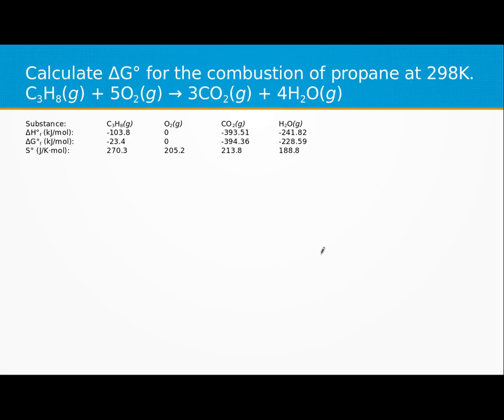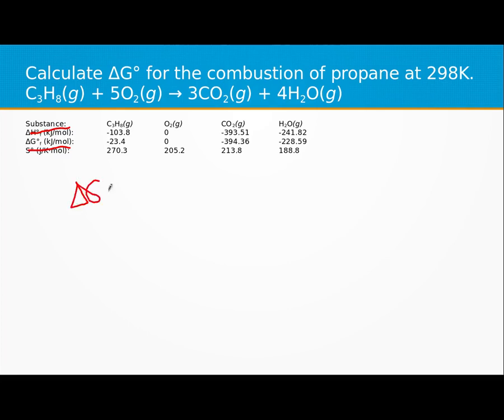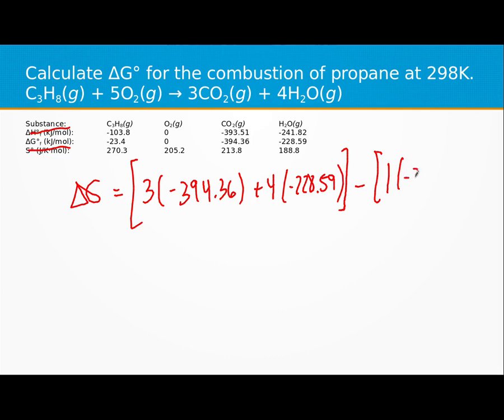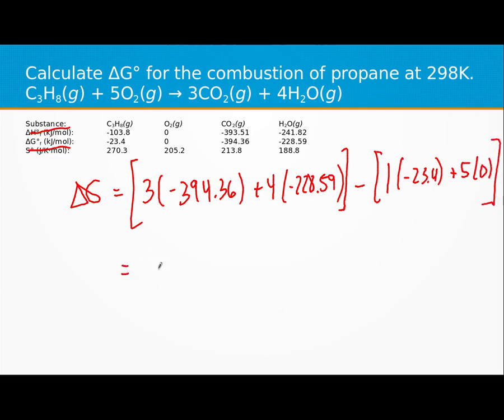Calculate ΔG°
Calculate ΔG° for the combustion of propane at 298K.
C3H8(g) + 5O2(g) → 3CO2(g) + 4H2O(g)